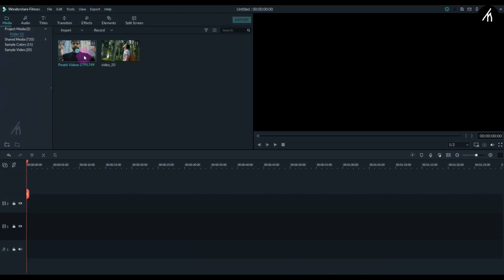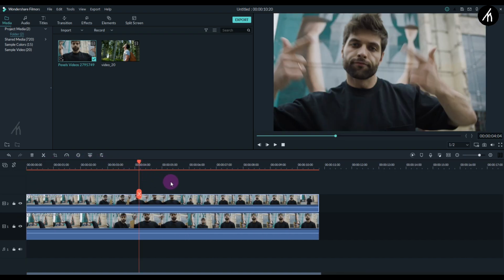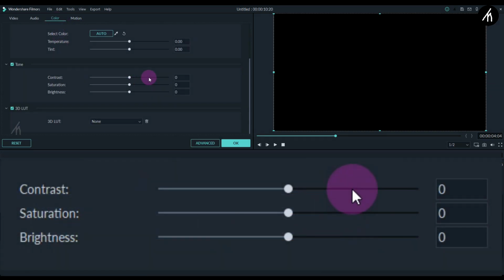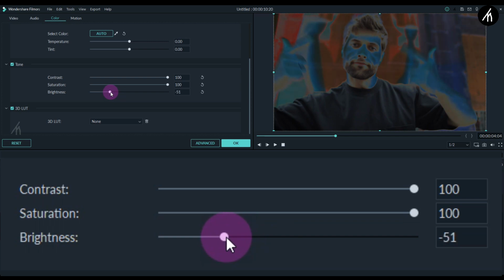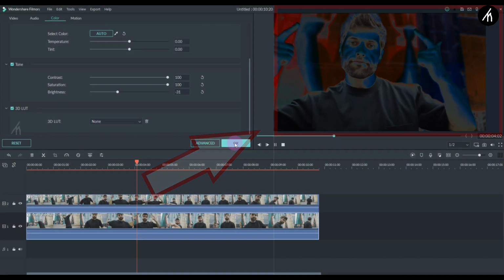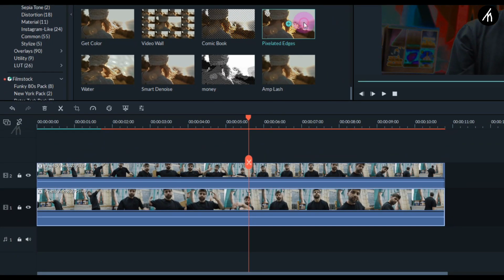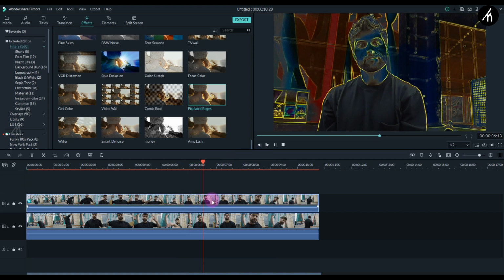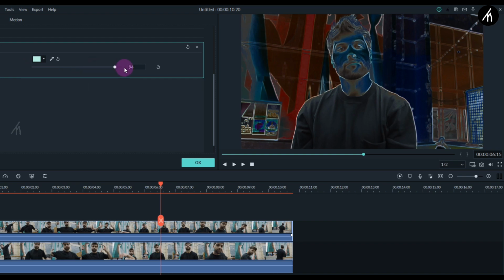HEAT VISION EFFECT - FILMORA 9 MUSIC VIDEO EDITING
Fourth Video of Filmora Music Video Editing Series.
Heat Vision Video Effect ( Music Effect #4 )

Important Timestamps :-
0:00 - Intro
0:13 - Tute Demo
0:34 - Tutorial Start
2:12 - Next Tute Sneak Peek